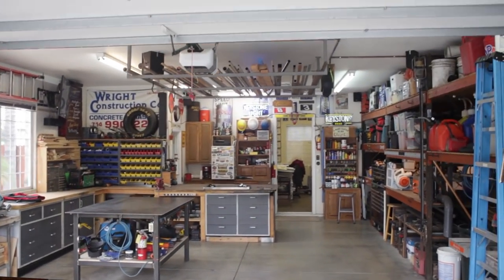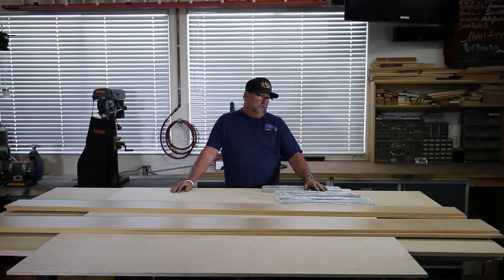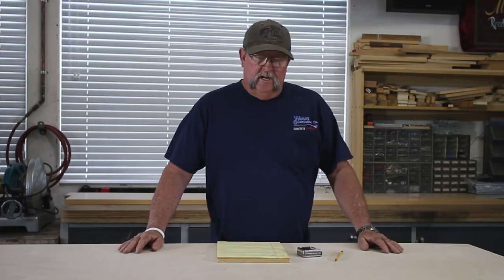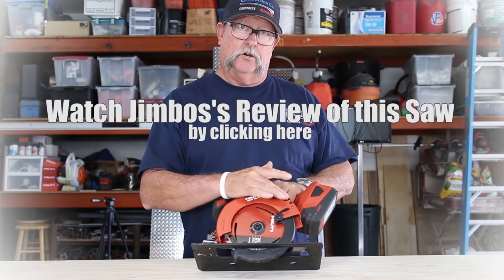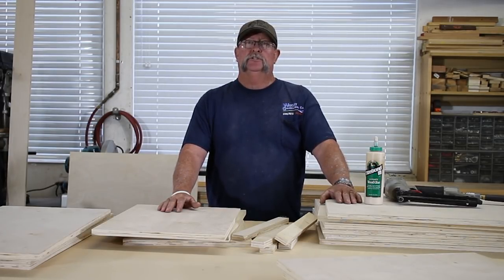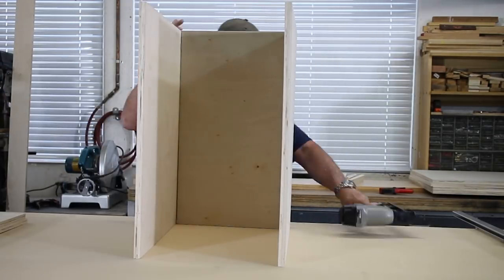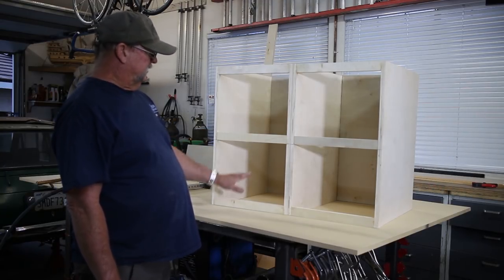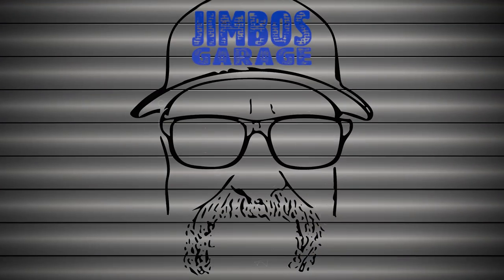Wood File Cabinet Build - Part 1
In this video video completes the first stage in his (3) part build of filing cabinets needed for his wife's new office space.